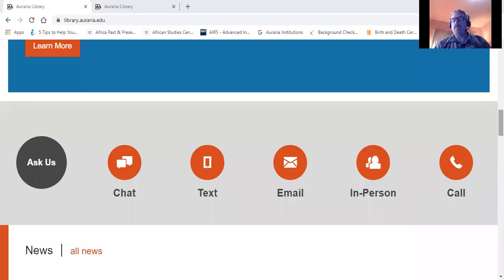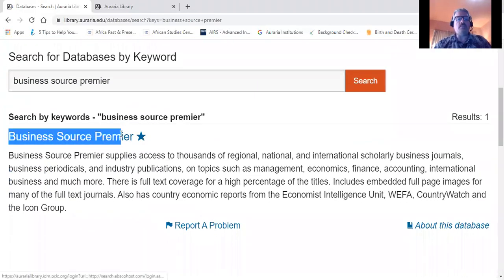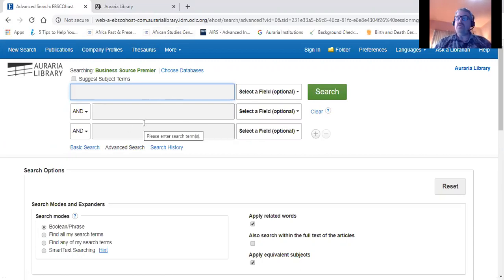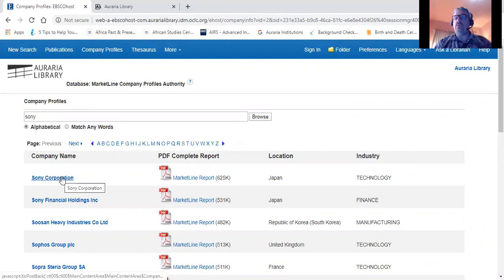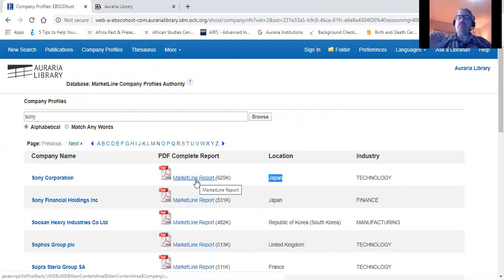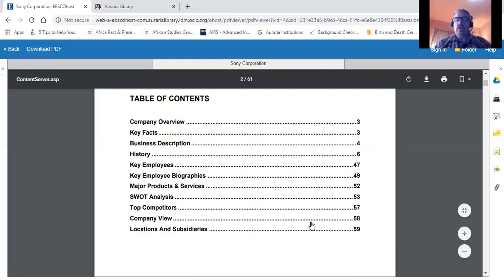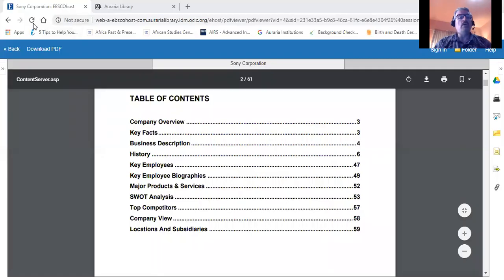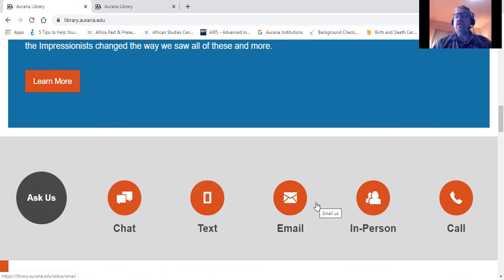Business Source Premier